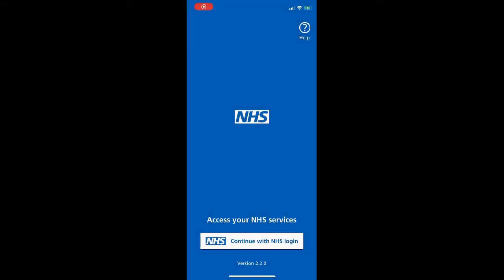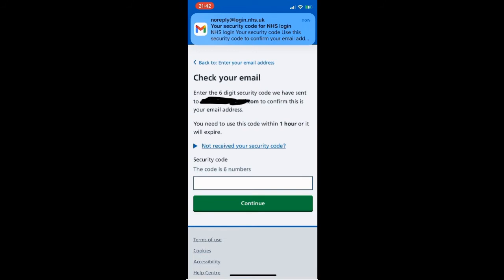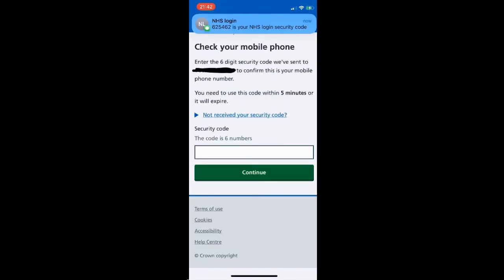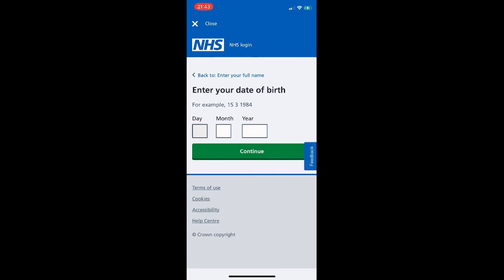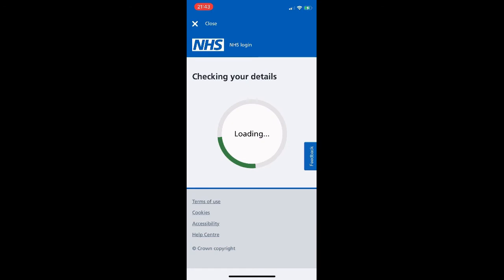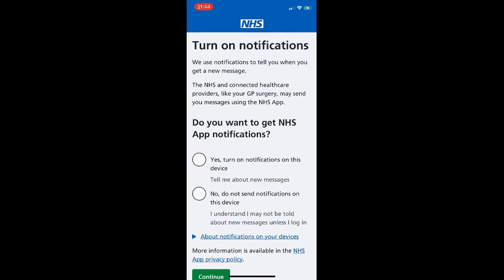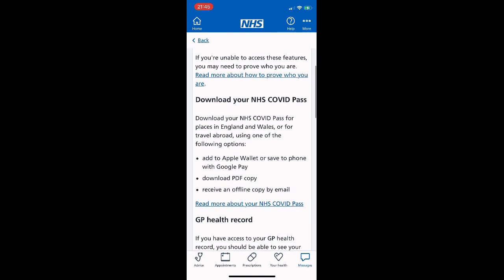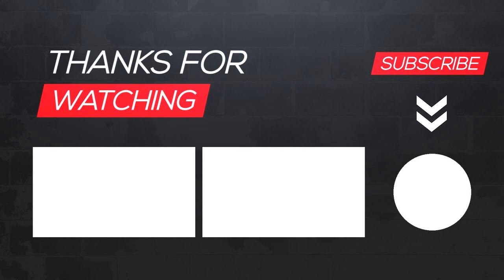How To Install The NHS App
In this video I show you how to sign up for and use the NHS App in 5 minutes!